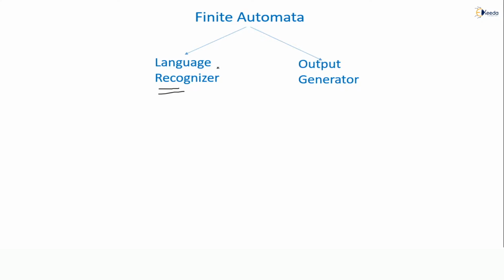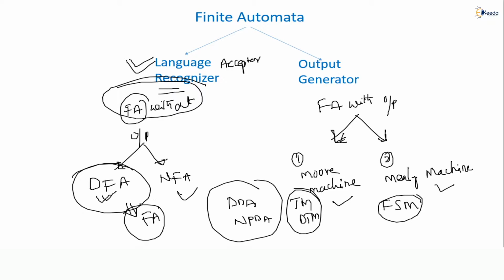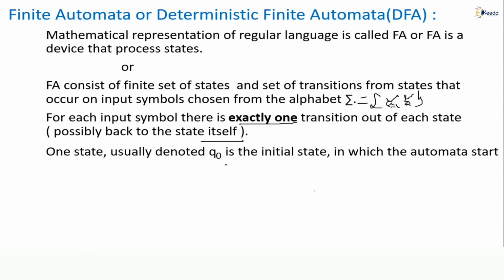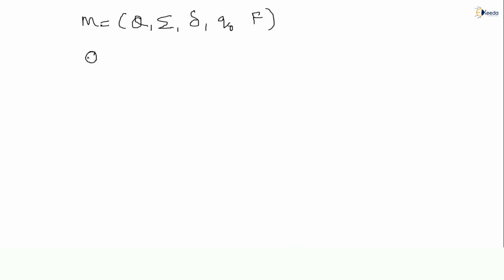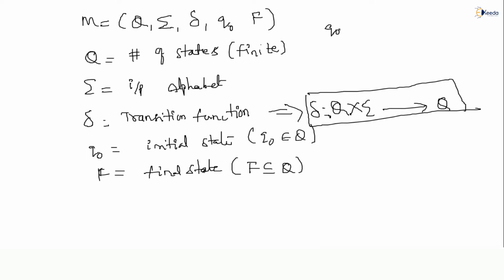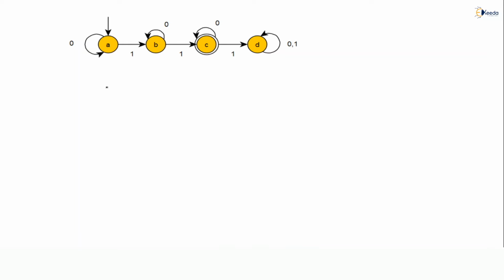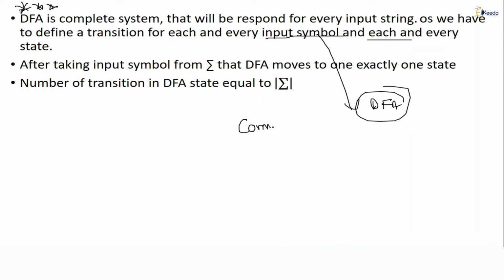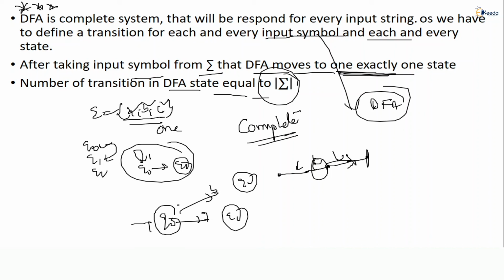Finite Automata | Theory Of Computation | GATE Computer Science Engineering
Welcome to our comprehensive guide on "Finite Automata" as part of the "Theory of Computation" series, tailored specifically for GATE Computer Science Engineering aspirants!

In this video, we dive deep into the fundamental concept of Finite Automata, a crucial topic in the realm of computer science and computational theory. Whether you're preparing for your GATE exam or simply eager to strengthen your understanding of this vital subject, you're in the right place.

Here's what we'll cover in this video:

Introduction to Finite Automata: We'll begin by explaining the basics of Finite Automata, what they are, and why they're essential in computer science.

Types of Finite Automata: Explore different types of Finite Automata, including Deterministic Finite Automata (DFA) and Non-Deterministic Finite Automata (NFA). We'll clarify the key differences between them.

Finite Automata Transitions: Learn how transitions work in Finite Automata and how they play a pivotal role in processing strings.

Examples and Practice: We'll walk you through several examples to solidify your understanding. Practice is key, and we've got you covered with step-by-step solutions.

GATE CSE Relevance: Understand why Finite Automata are an integral part of the GATE Computer Science Engineering syllabus and how mastering this topic can boost your exam performance.

Tips and Tricks: We'll share valuable tips and tricks to solve Finite Automata problems efficiently, helping you excel in your GATE exam.

By the end of this video, you'll have a strong foundation in Finite Automata, a crucial building block for tackling more advanced topics in the Theory of Computation.

📚 Stay tuned for more Theory of Computation tutorials, and if you have any questions or topics you'd like us to cover, feel free to leave them in the comments section below. Your success is our priority!

Happy Learning.